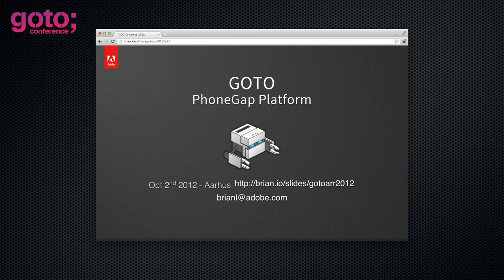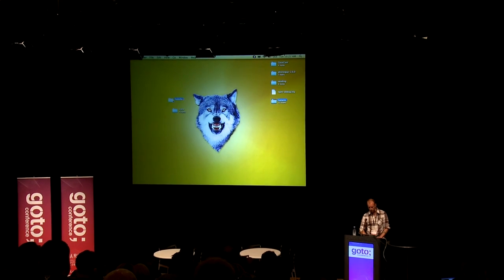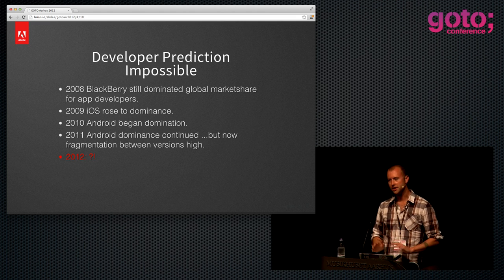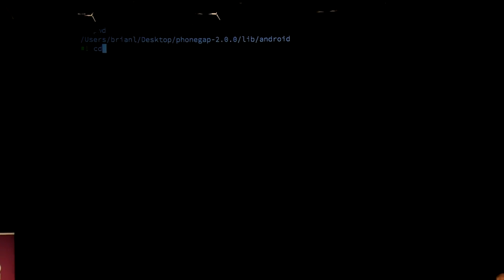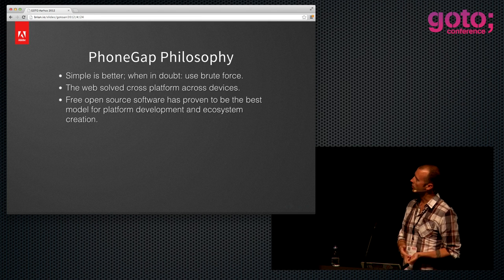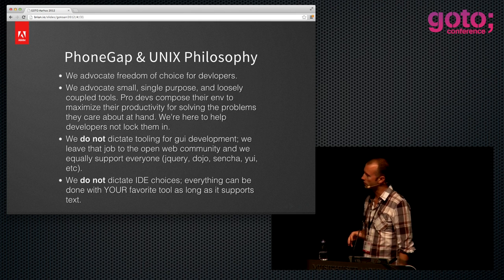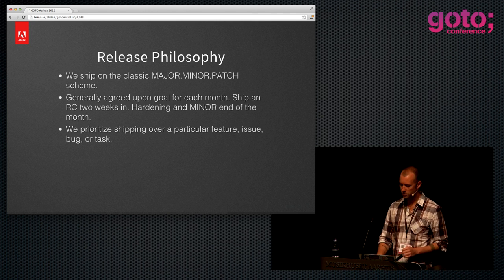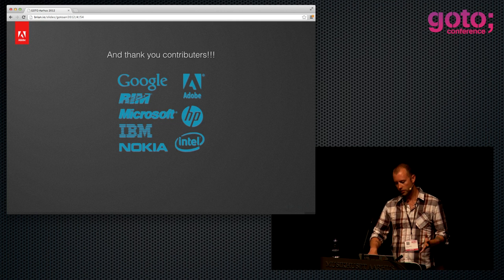PhoneGap 2.0 Dev and 3.0 Roadmap • Brian LeRoux • GOTO 2012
Brian LeRoux - PhoneGap Project Team, Adobe

ABSTRACT
Mobile is on the rise, and with it comes mobile web technology. The past year has seen tremendous adoption of the free/open source PhoneGap project with over 1 million downloads. In this talk, Brian will demonstrate how to quickly build a mobile application using PhoneGap, how it all works under the hood, and where the project is going in the coming year.